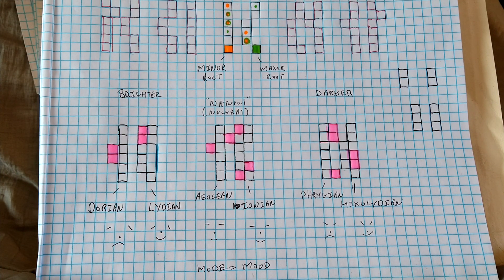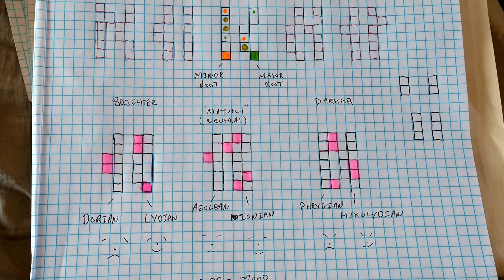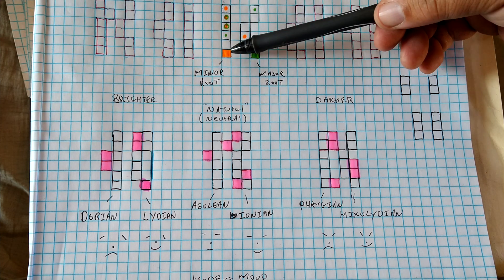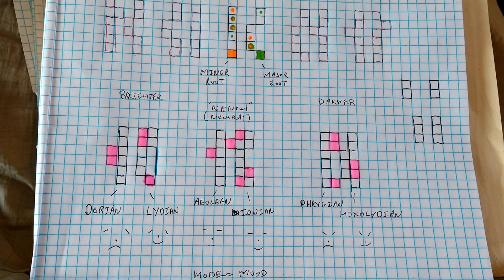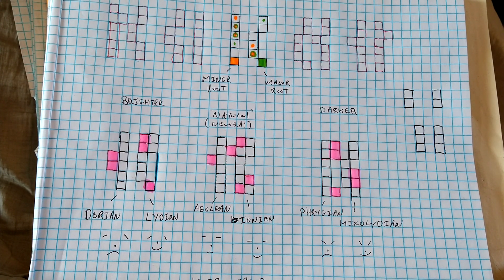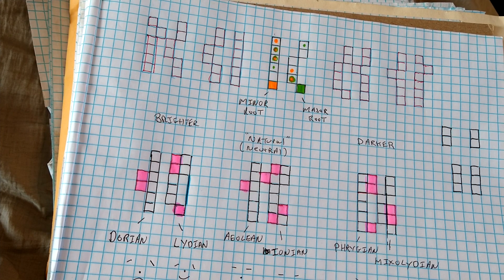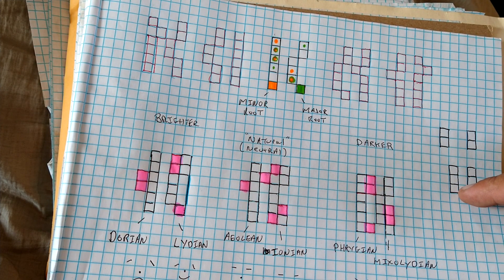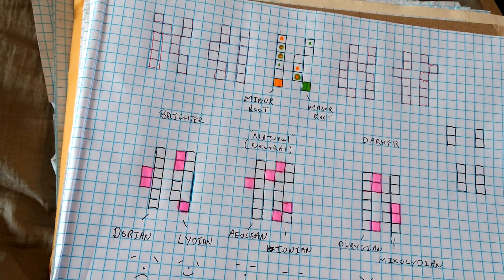the amazing link between the pentatonic scale and the modes.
In this lesson, I'll show you some pretty neat geometry, that links up all the modes with the pentatonic scale. (aka blues box)

Not only that but this gives you three places to break out into a pentatonic scale to spice up your soloing in any modal vamp.

This will also give you an easy way to get into any modal jam in any key just by knowing one pentatonic shape.